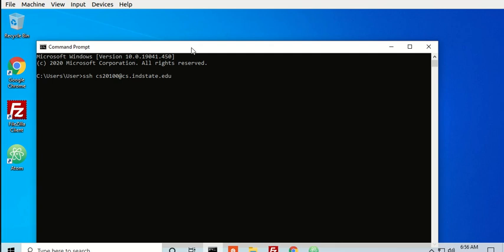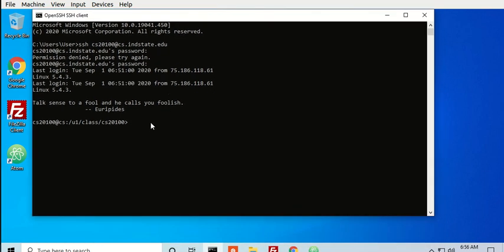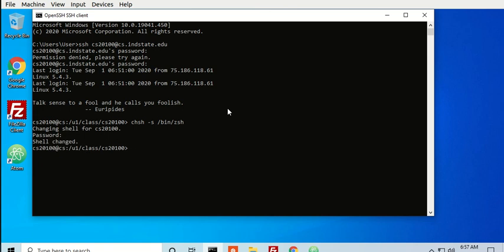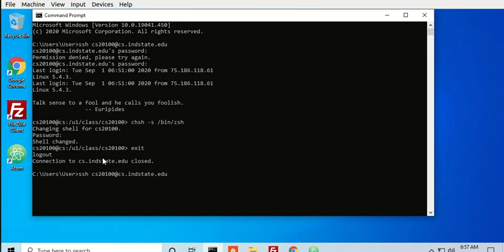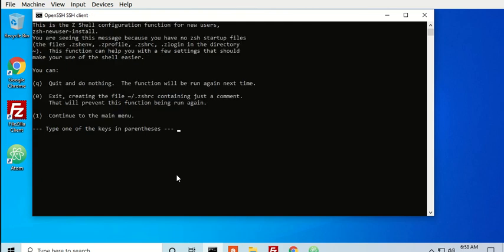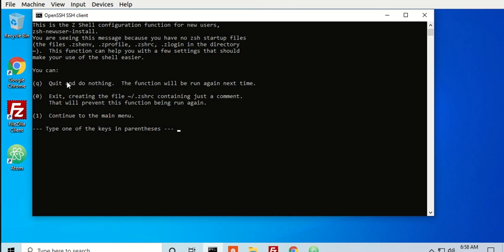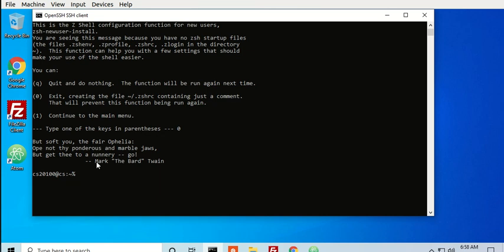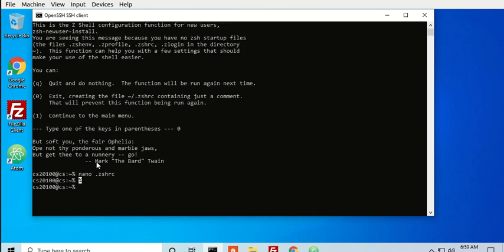Changing Your Terminal Shell to ZShell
How to change your terminal shell to ZShell in Linux or Unix environment.